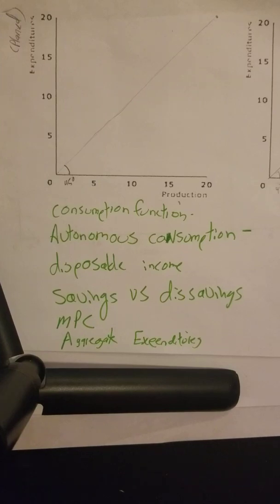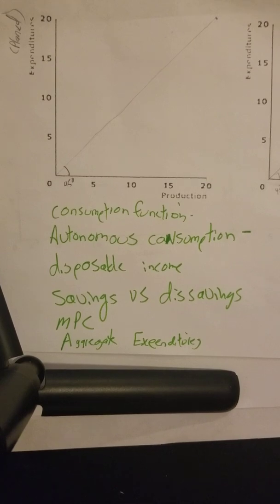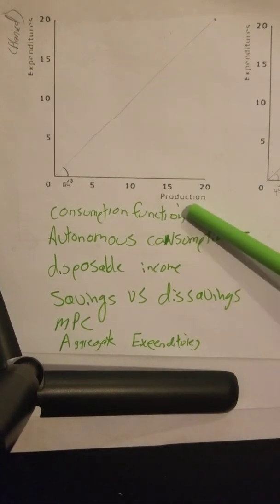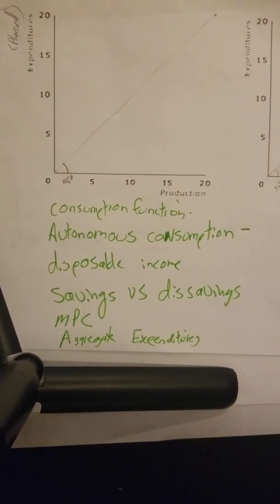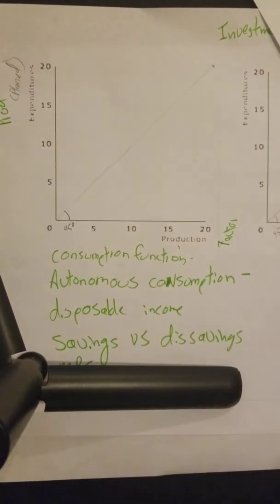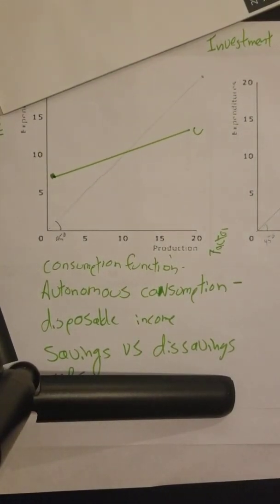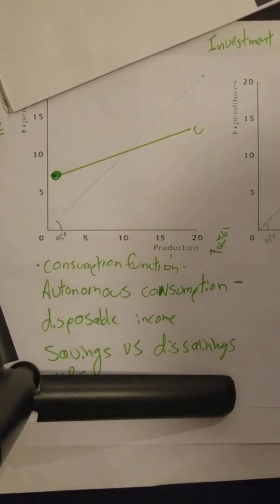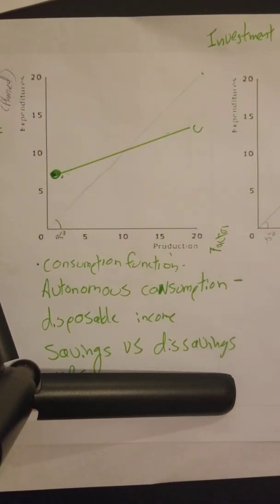Keynesian cross video 2